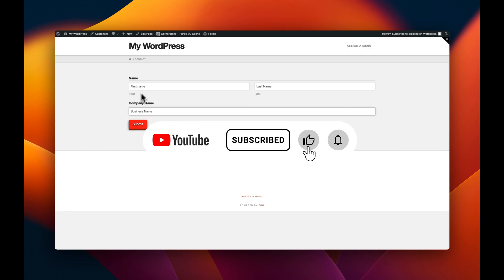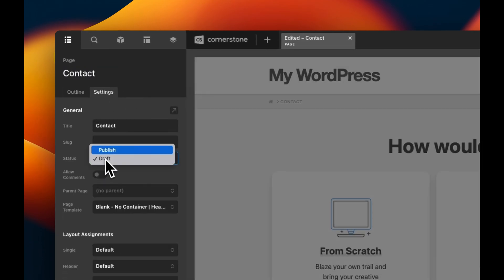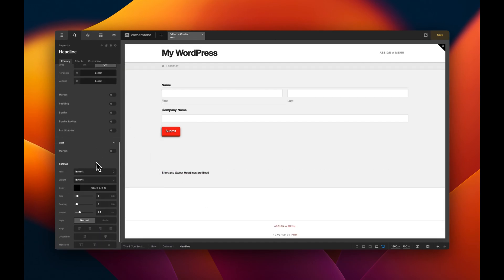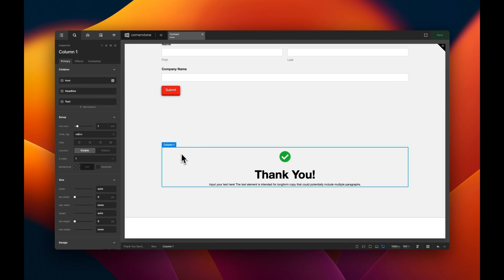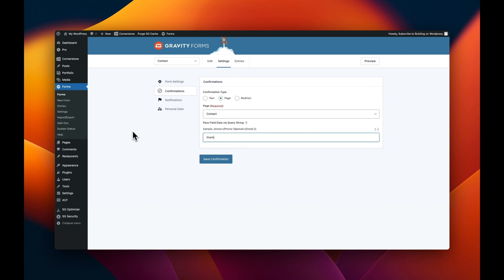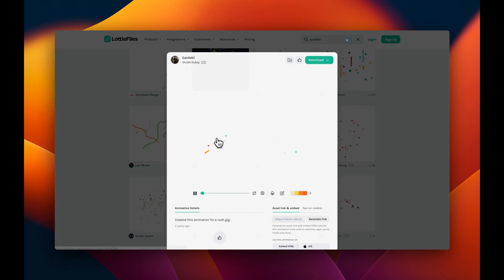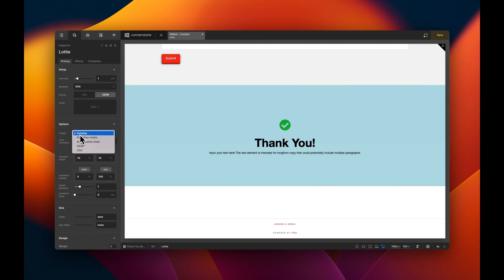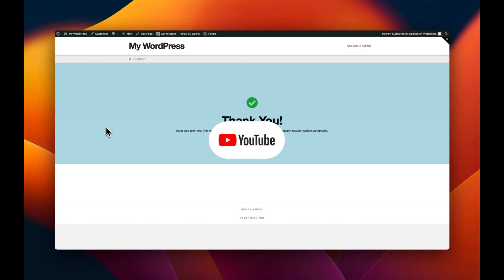Easily modernize your form Thank You pages.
Bring your form confirmation pages to life with a few simple techniques:

Create your form | 0:20
Create your page | 1:20
Add your form | 1:32
Create your thank you section | 2:30
Add effects | 3:38
Add conditional logic | 4:18
Add parameters | 5:00
Update your Gravity Form Confirmation Page | 5:24
Add Lottie animations | 6:40
Bring it all together | 9:12